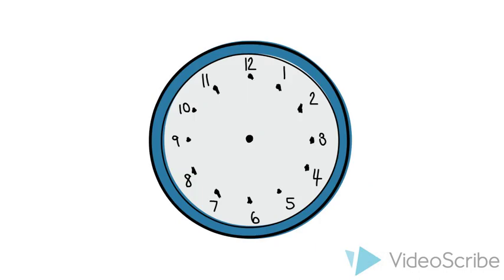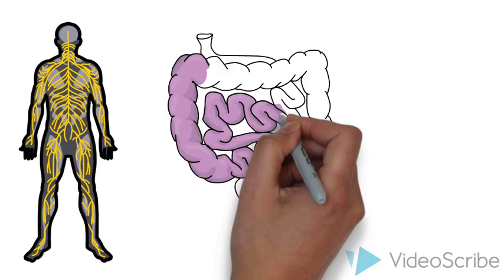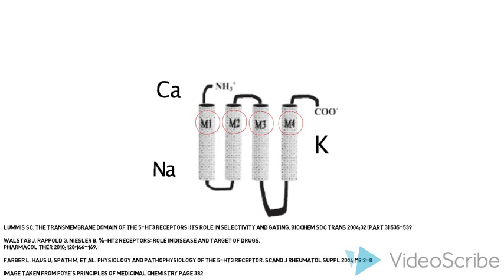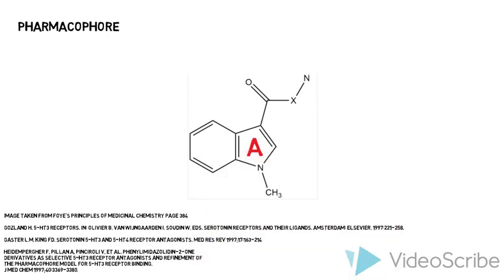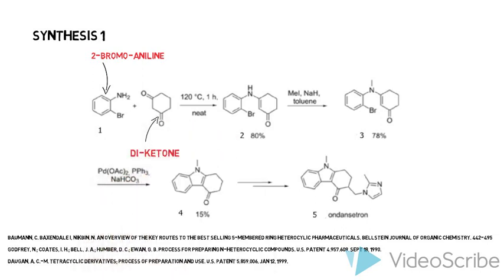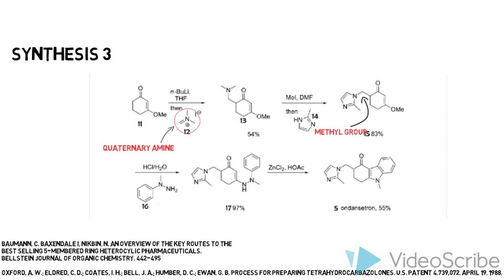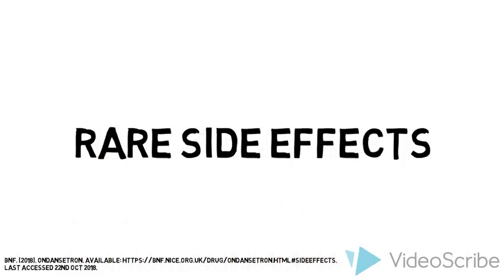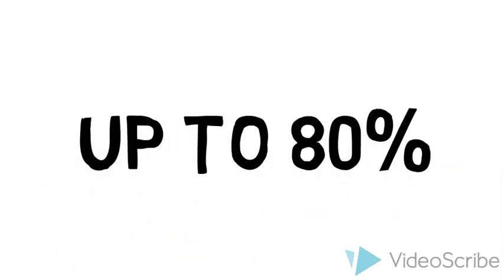Ondansetron Video - Group 6